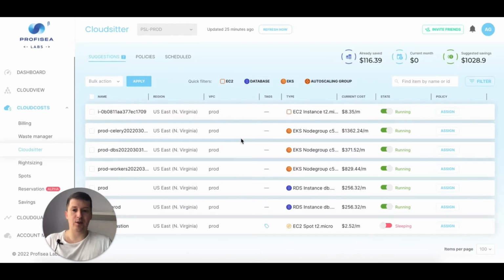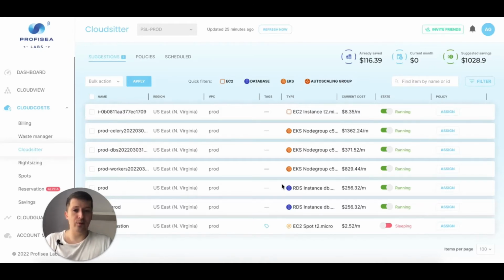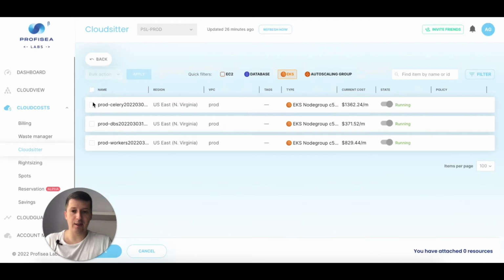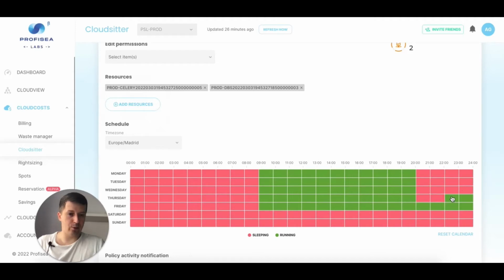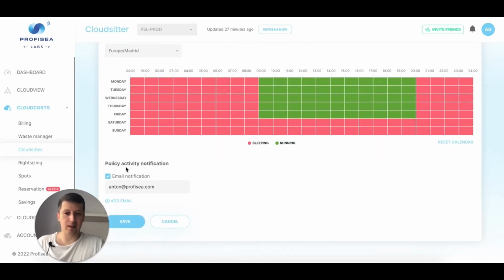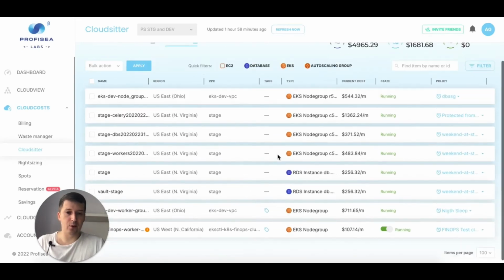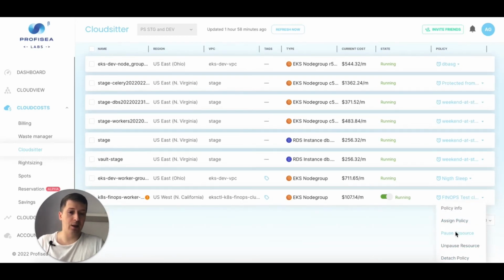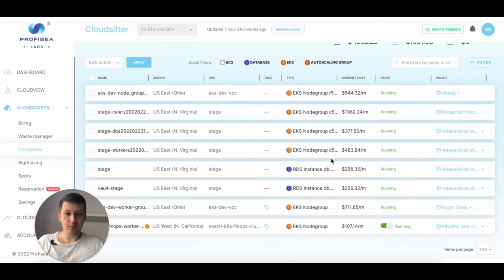How to schedule automated hibernation and set policy on Uniskai by Profisea Labs. Tutorial video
In this video, ProfiSea Labs' Chief Architect shows how to schedule automated hibernation and set optimal policy with our AI-powered suggestions using the Cloudsitter feature on Uniskai by Profisea Labs platform.